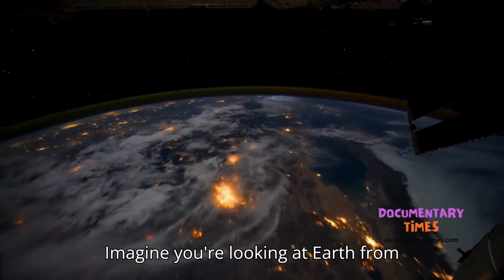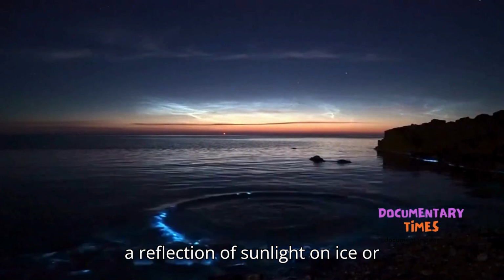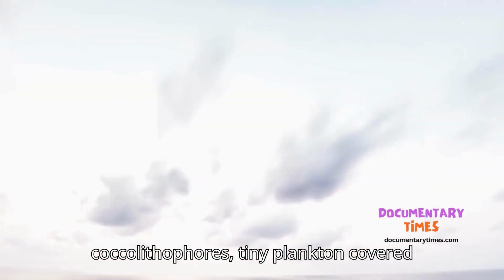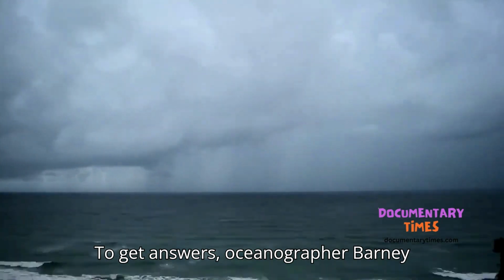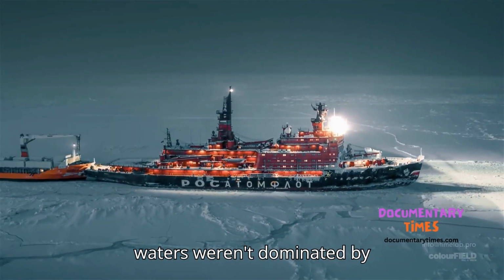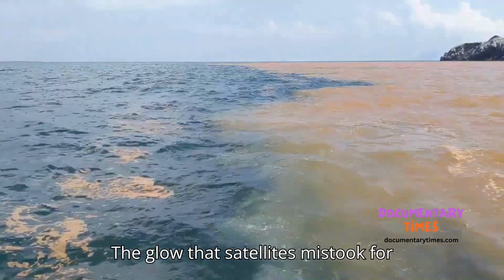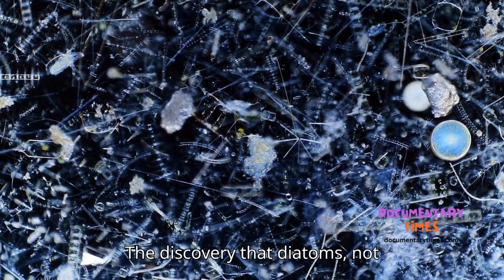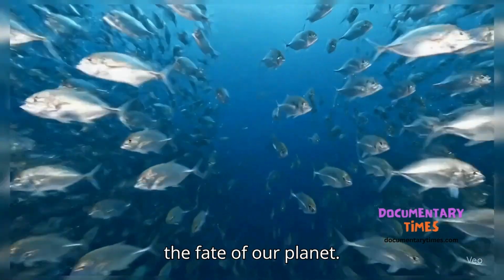A Strange Glow in the Sea Turns Out to Be Billions of Microscopic Beings!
Scientists have finally solved the mystery of a strange turquoise glow in the Southern Ocean that baffled experts for over two decades. First detected in the early 2000s through satellite imagery, the phenomenon appeared as a massive glowing patch stretching across some of the coldest waters on Earth. New research confirms the glow is caused not by ice or reflections, but by billions of microscopic beings—specifically diatoms—whose glassy shells scatter light in ways satellites once misread as calcite from other plankton species.

Oceanographers warn that this discovery could rewrite decades of assumptions about the ocean’s carbon cycle. Lead researcher Barney Balch explained that “satellites only see the surface, but deep measurements reveal a different story.” For years, scientists believed coccolithophores were behind the glow, but water samples proved otherwise. The revelation also raises questions about how climate models estimate ocean reflectivity and carbon absorption in the planet’s southernmost seas.

This breakthrough matters far beyond scientific curiosity. The Southern Ocean is one of Earth’s largest carbon sinks, and misidentifying how it functions has consequences for understanding global warming, marine ecosystems, and even satellite-based climate monitoring. The discovery shows that diatoms, not coccolithophores, dominate these polar waters—reshaping our understanding of ocean biology and Earth’s climate balance.